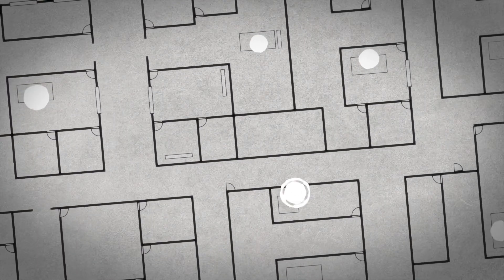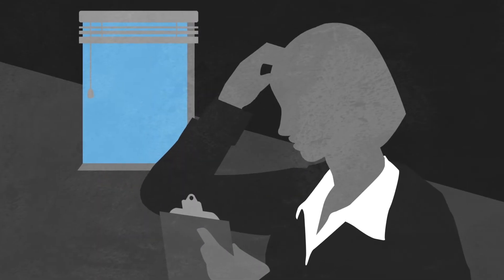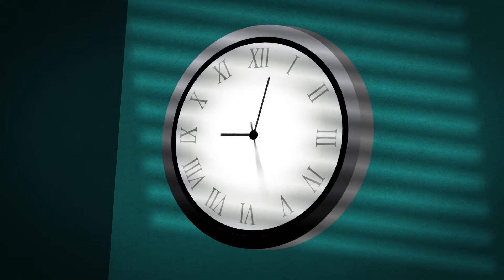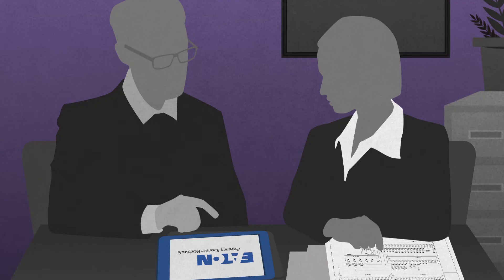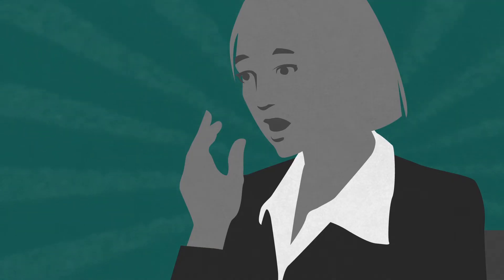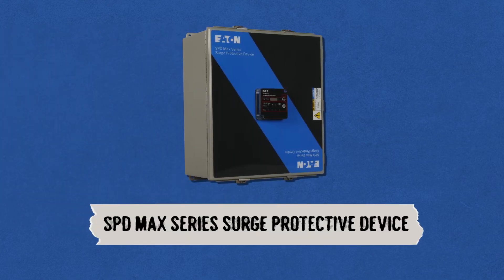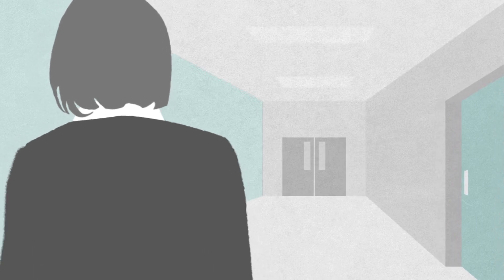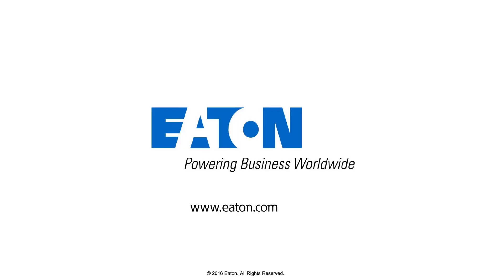Equipment Failure Mysteries by Eaton Surge Protection: The case of improper cascaded strategy